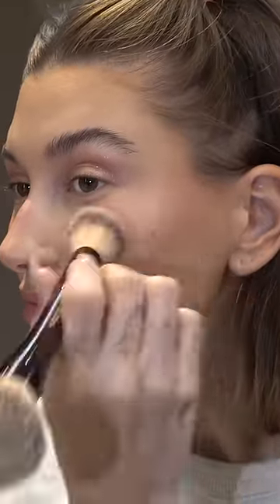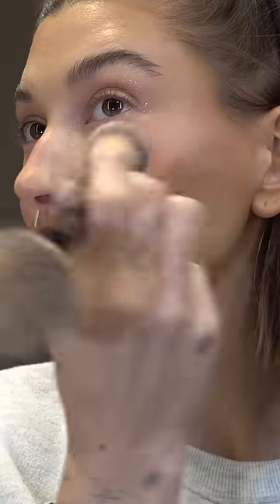my go-to glowy blush makeup hack | get ready with me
Hi guys! I wanted to share one of my favorite creamy blush hacks with you all - this is one of my favorite ways to achieve a glowy, rosy makeup look!